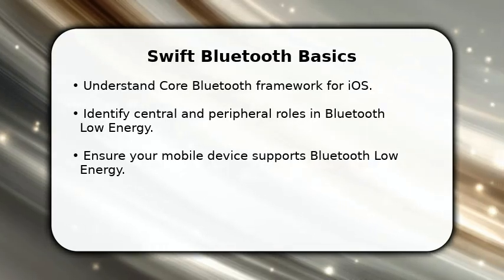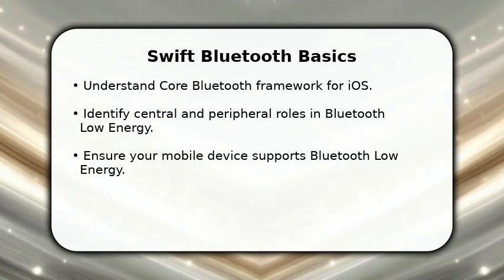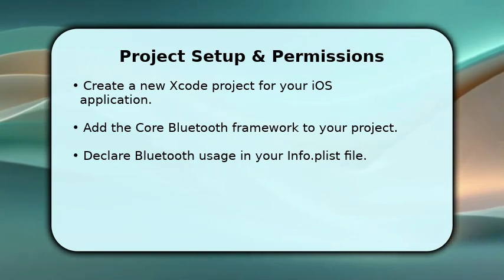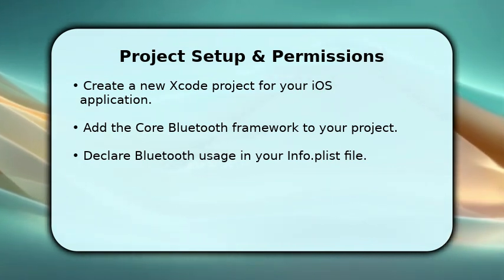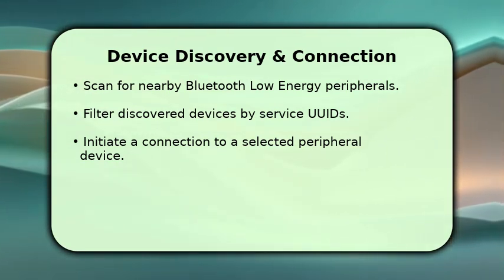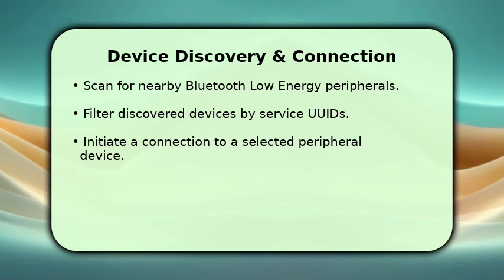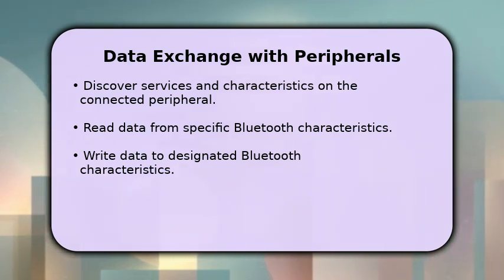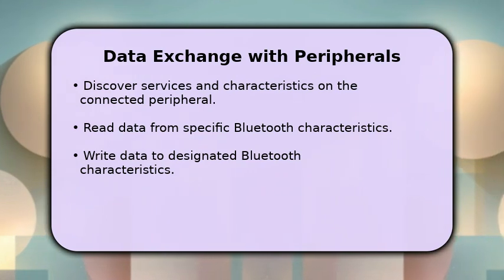How to Connect Swift Bluetooth to Mobile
▸ :^) How to Connect Swift Bluetooth to Mobile - Easy Guide. If you're looking for a step-by-step guide on how to connect your iOS device's Swift Bluetooth capabilities, this video is for you. By the end of this tutorial, you'll learn how to pair and use your device's Bluetooth functionality with ease, achieving seamless connectivity and efficient data transfer.

In this easy-to-follow guide, we'll cover essential steps, useful tips, and common pitfalls to avoid when working with Swift Bluetooth on mobile devices. You'll discover the best practices for setting up and troubleshooting Bluetooth connections, ensuring a smooth user experience and optimal performance. .